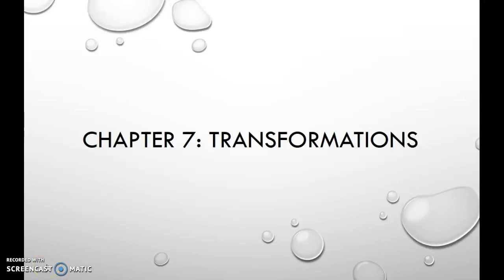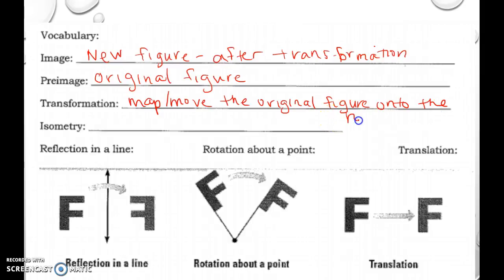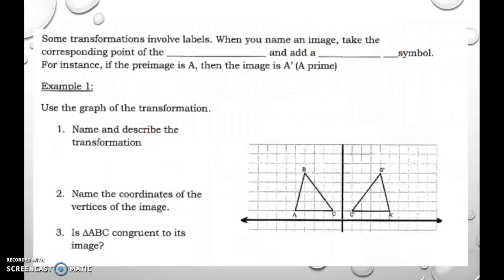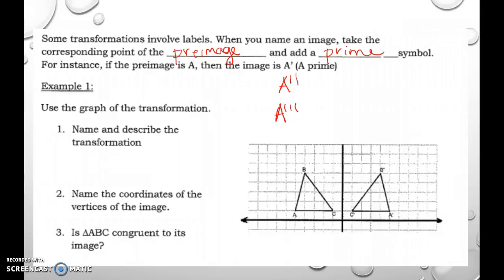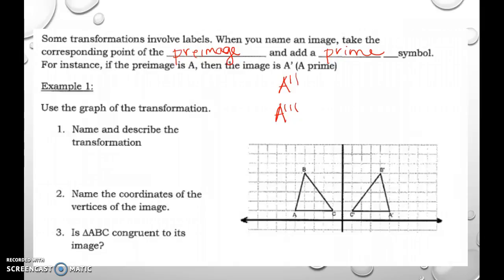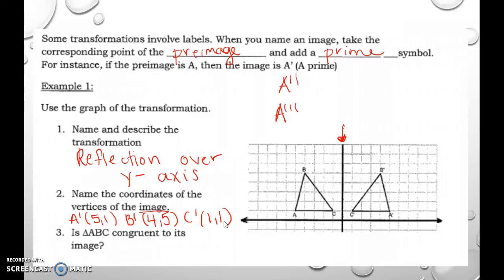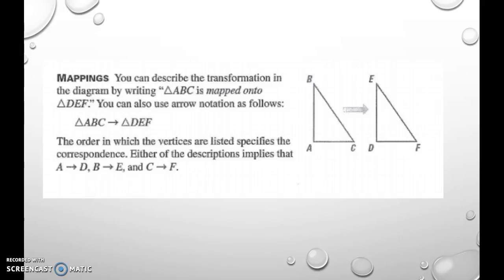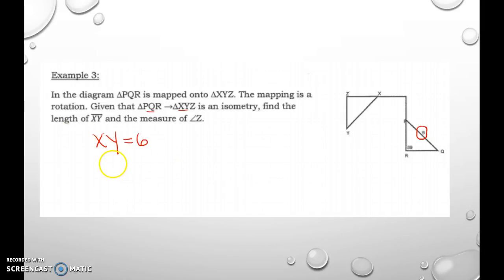7.1 Notes Geometry